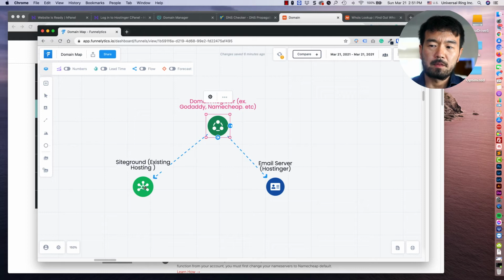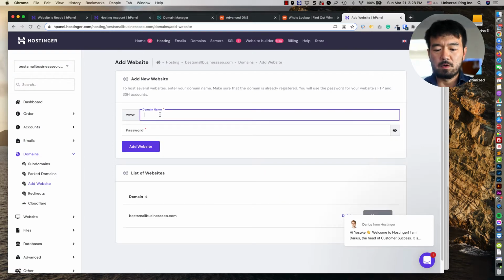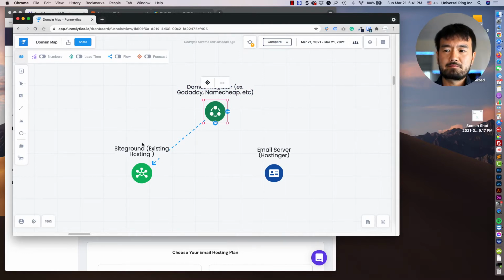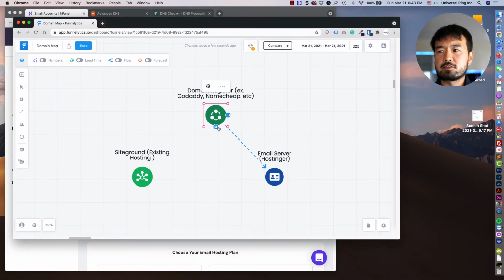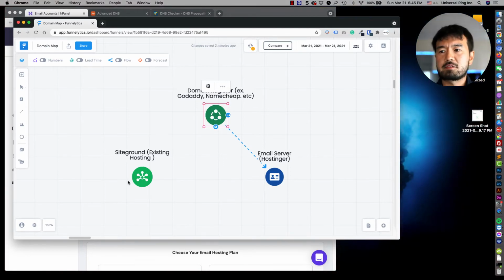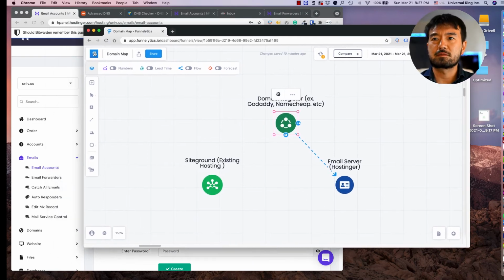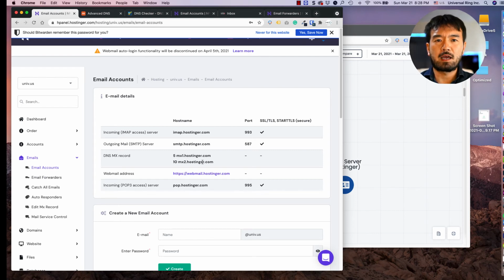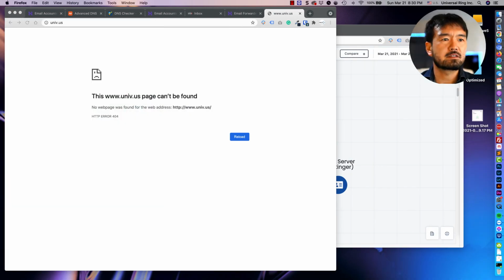How to point and host email on one server and website on another. Email server separation technique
💡Learn how to point your emails to one server and your website to another server so you can separate these two critical components of your web & online marketing resources.

00:50 - Pointing MX and TXT records
06:30 - Adding email addresses

One of the most common questions we get is "Can I host my site on SiteGround and use Hostinger for email?"
Yes. You can do this. In this video, we'll show you how to set up your domain on GoDaddy and then configure a mail server so that email works correctly.

Why? If you use emails and websites for one server. If the server gets full or receives some kind of penalty e.g. hacking, your server will be frozen. If this happens, not only your website stops working, but also all of your emails stops. This is a HUGE issue. Take some pre-cautious approach and manage the risk of being offline for both emails and the website.
You will learn how to do it.